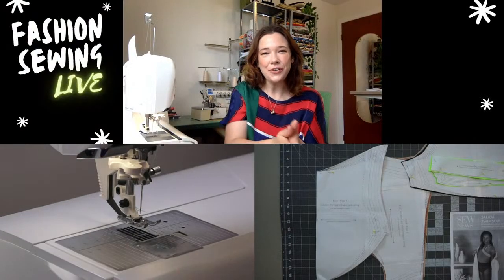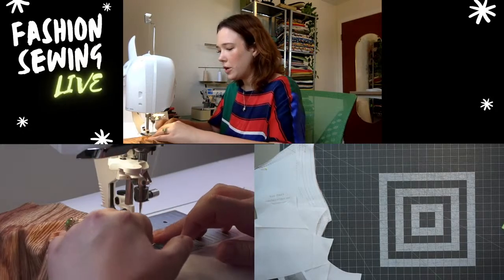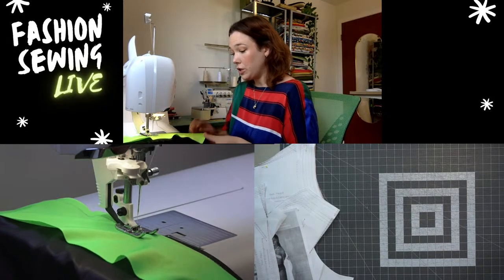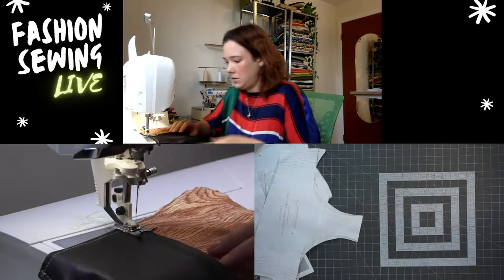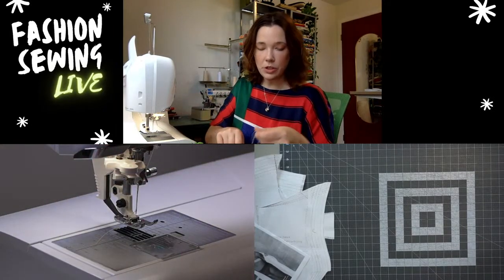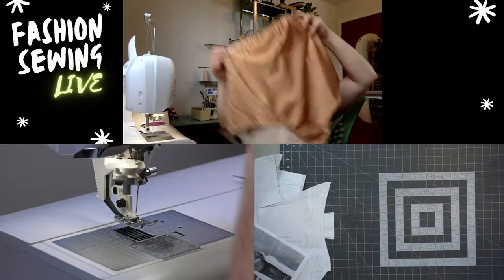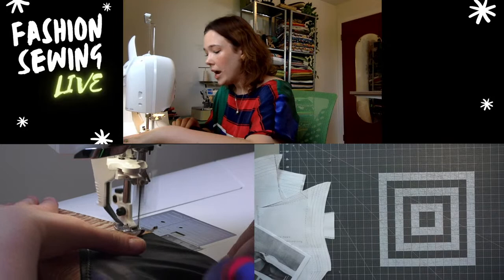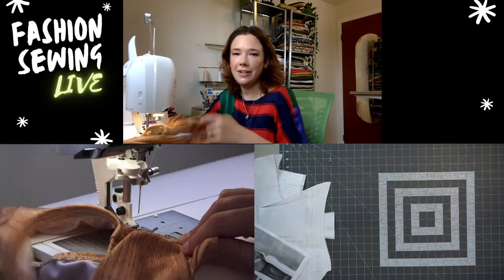Fashion Sewing, with Meg Healy – Episode 7: Salida Swimsuit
Meg loves making her own swimwear, and tis the season! She needs a new one-piece in her collection, and the Salida Swimsuit pattern is perfect with its panel seams and one-shoulder design. Join Meg to see her stitch up the entire suit on a regular sewing machine - no sergers necessary!

This series is a fun and casual glimpse into Meg's sewing studio where she shares sewing a complete project. She will focus on beginner patterns, or tackle a complete construction detail of a more advanced pattern. Sew along, follow along, or just be a fly on the wall to get inspired to sew something yourself.